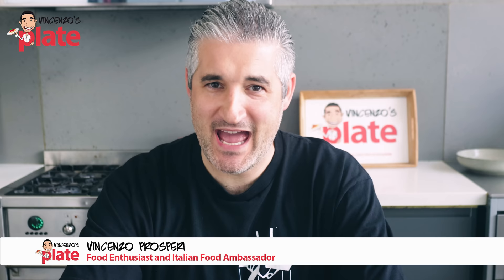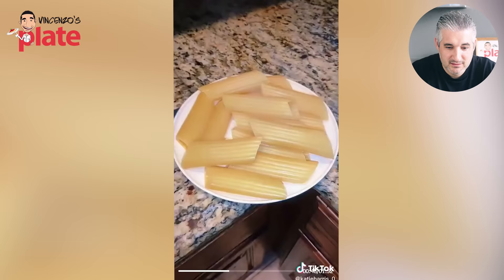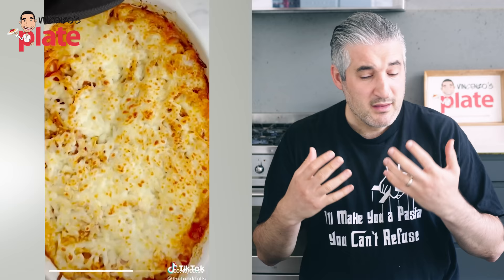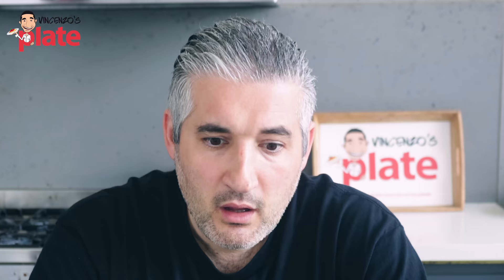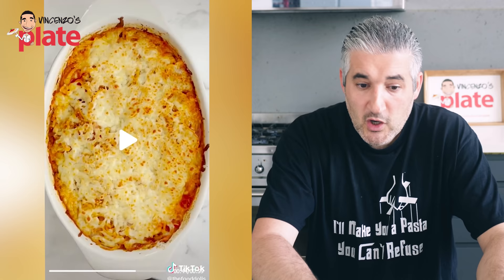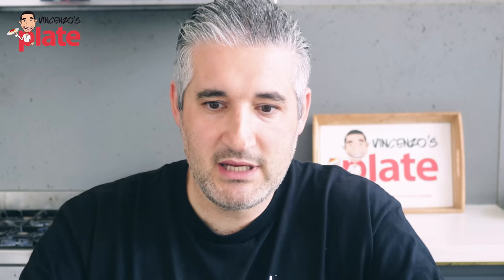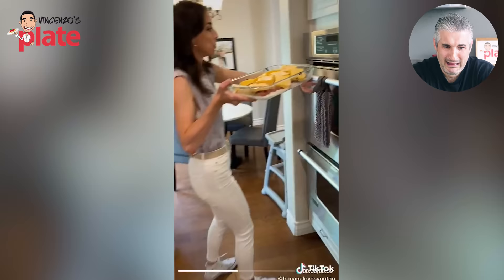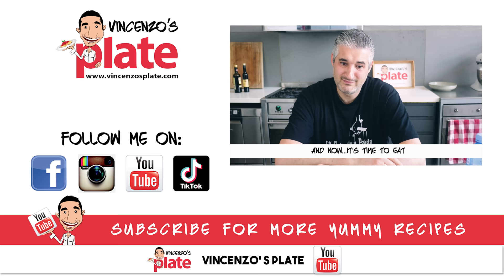Italian Chef Reacts to Popular TIKTOK PASTA Videos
Here we go again! Unfortunately I keep finding these recipes on Tiktok, people who think they are cooking delicious food, but don't know that they are actually making crazy crap! 🤢
Please guys make pasta the right way, follow the right YouTube channels, but please don't follow these recipes you find on Tiktok!